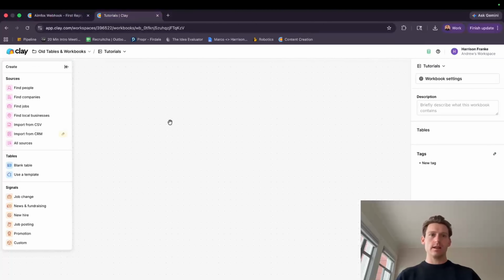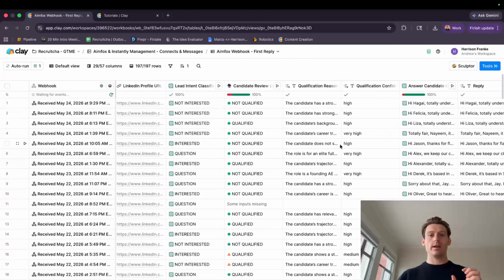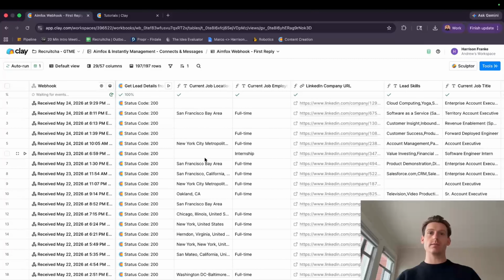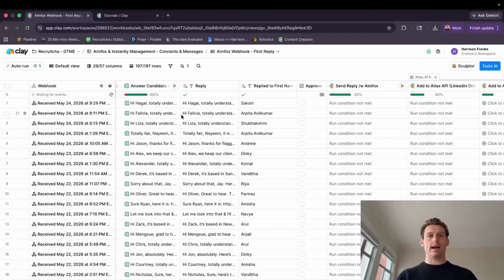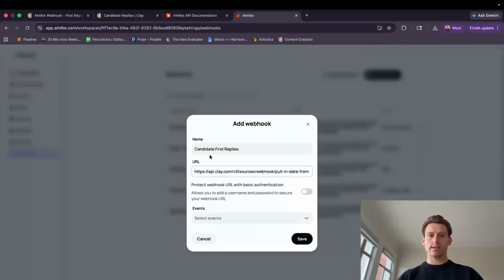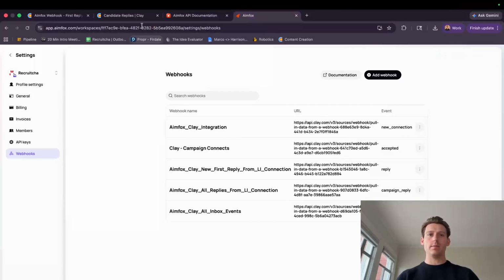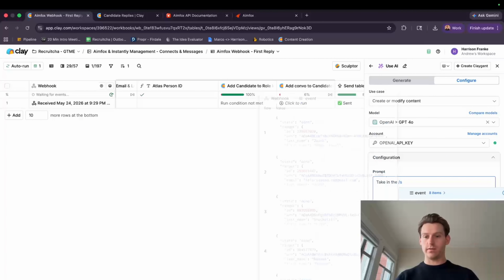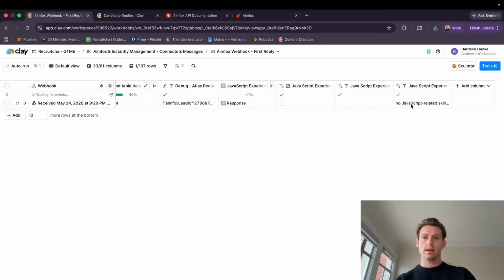How Recruiters can Qualify Candidate Responses with AI for Free (Tutorial)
Recruiters often spend hours every day stuck in inboxes replying to the same questions and figuring out if a candidate is worth a meeting.

In this video I show how Recruiters can use Clay to receive data from an outbound sequencer such as Aimfox, HeyReach, or Instantly and then use AI to classify, qualify, and reply to Candidate messages.